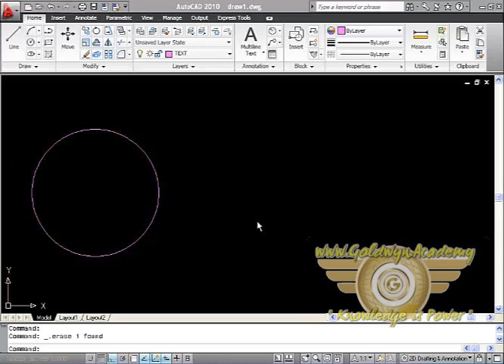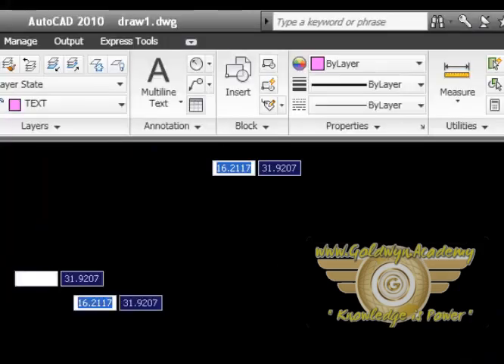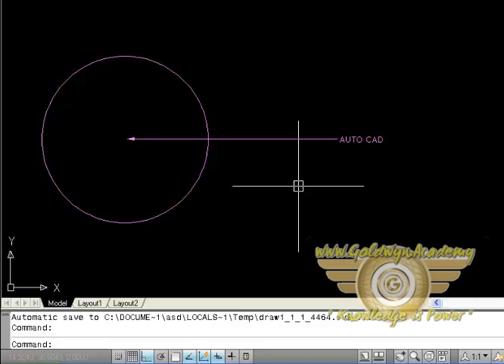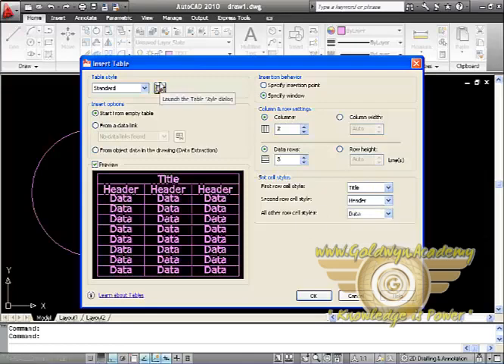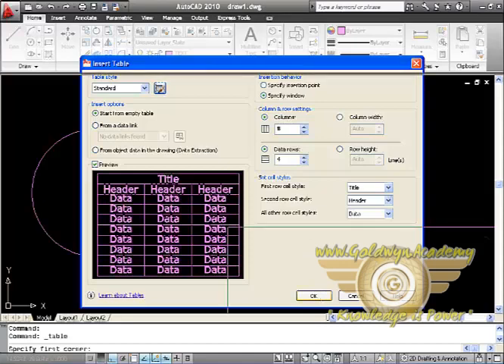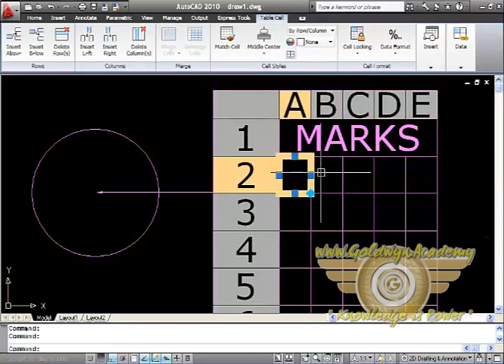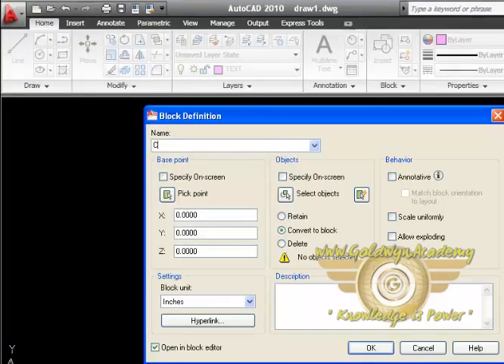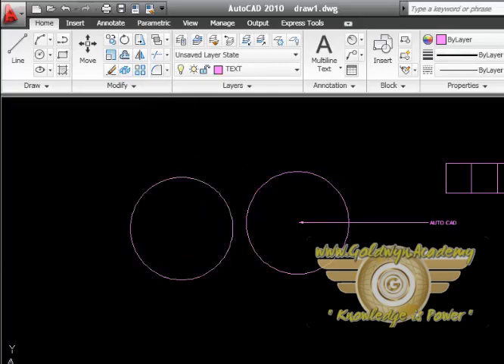Menus PART-19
To Display the Menu Bar ... At the top-left of the application window, on the right end of the Quick Access toolbar, click the drop-down menu Show Menu Bar.